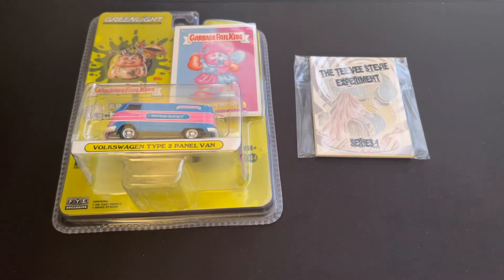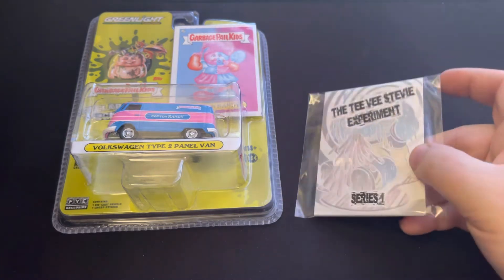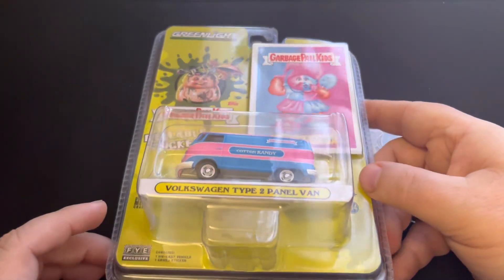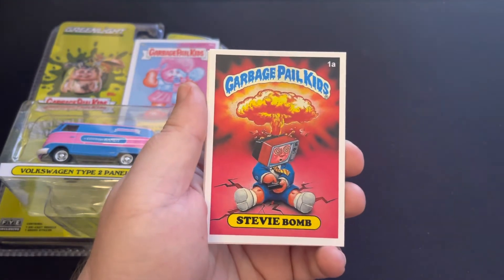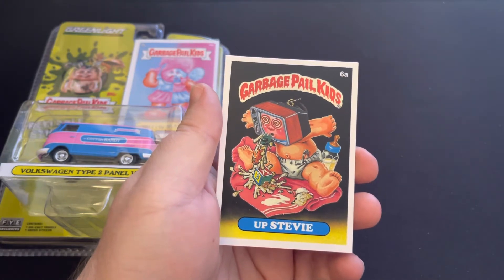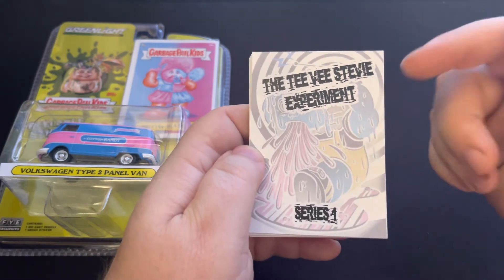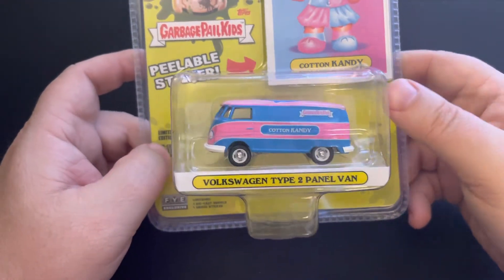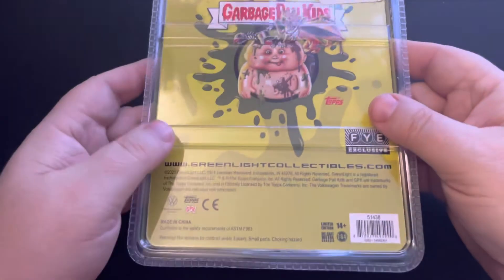Great Garbage pail kids fan set by GPKhunter and a cool FYE GPK die cast car!!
Come along as I show off the great Fan set from GPKhunter. Along with a awesome new die cast car from greenlight for the GPK set!!

Always Remember!
Have Fun!